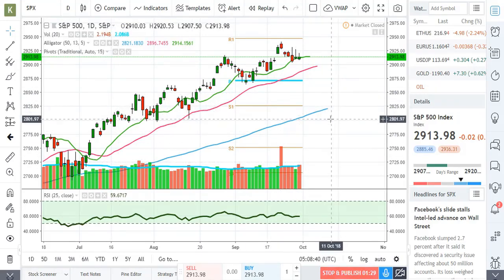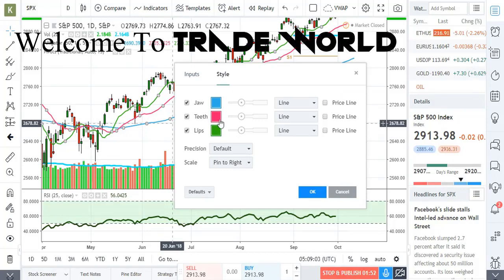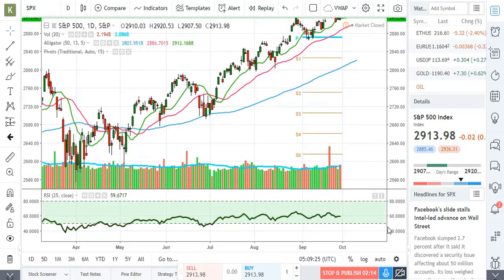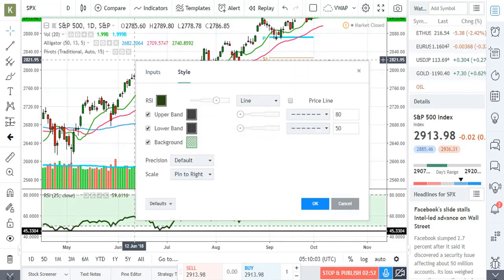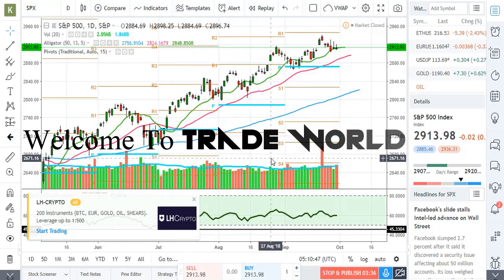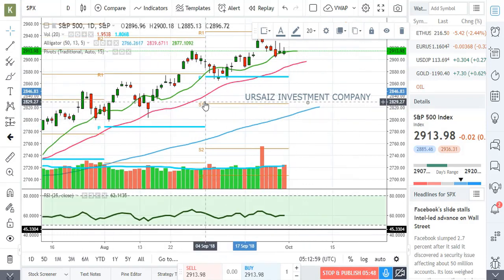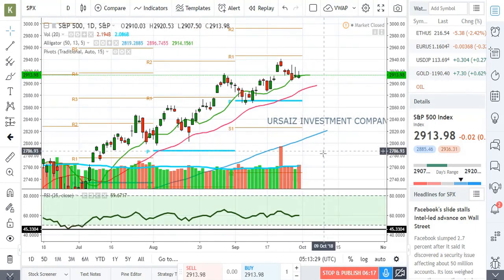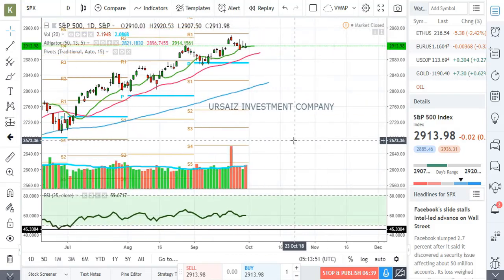Market Using Povit Lines Trading | Using Livot Lines Expressive Quality